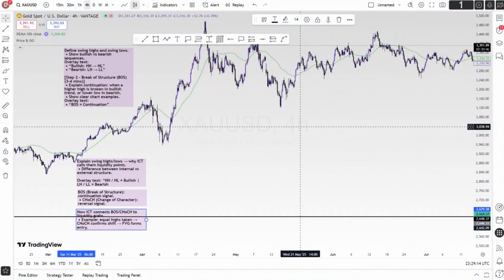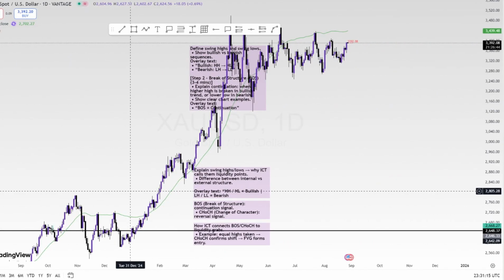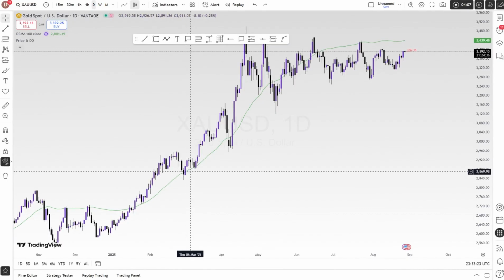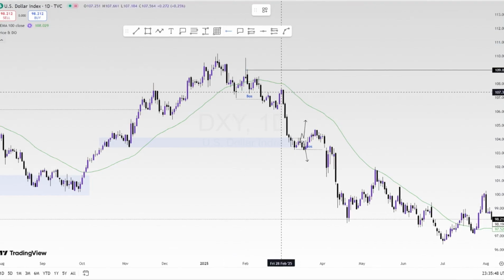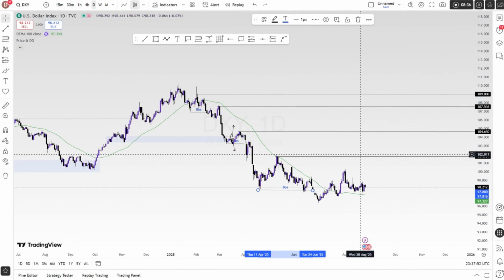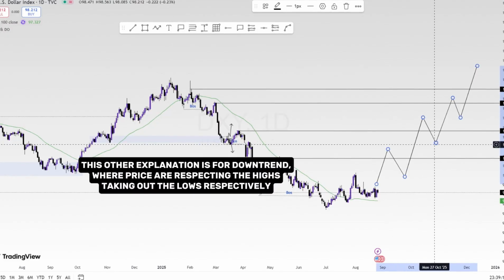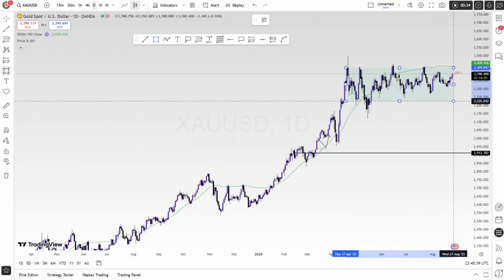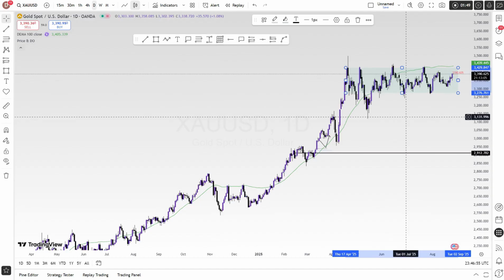ICT Market Structure Simplified (BOS, CHoCH & Liquidity Explained)- Episode 2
🚀 In this video, I break down one of the most important concepts in trading – Market Structure.
We’ll be simplifying BOS (Break of Structure) vs CHoCH (Change of Character) and how to use them to identify trends, reversals, and high-probability setups in the forex market.

This is Episode 2 of my ICT Market Structure (Simplified) series.
If you missed Episode 1, make sure to check it out before diving in.

🔑 What you’ll learn in this video:
 • The difference between BOS and CHoCH
 • How to spot them on your charts
 • Why they matter in understanding trend direction
 • Practical examples for real trading

👉 Whether you’re a beginner or intermediate trader, this will simplify ICT concepts and help you see the charts more clearly.